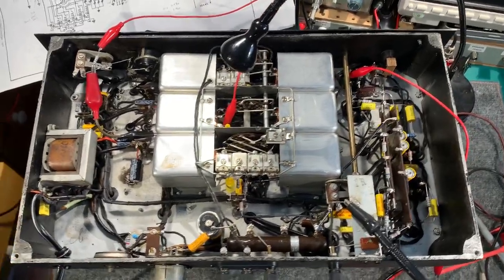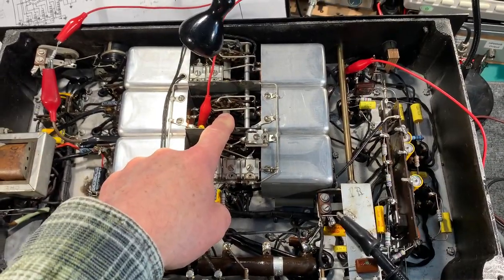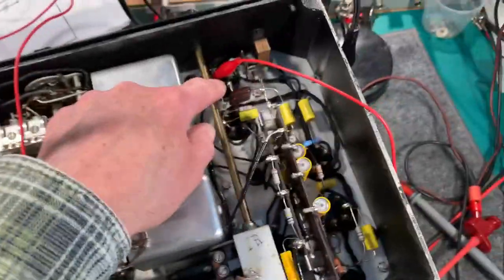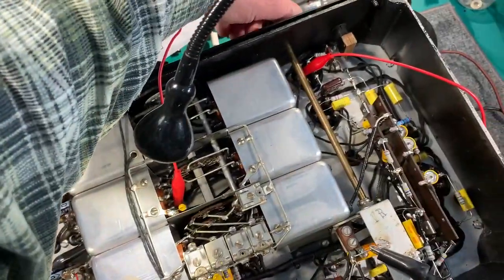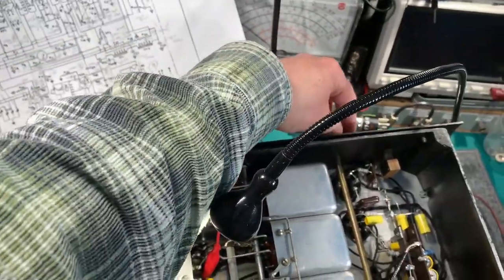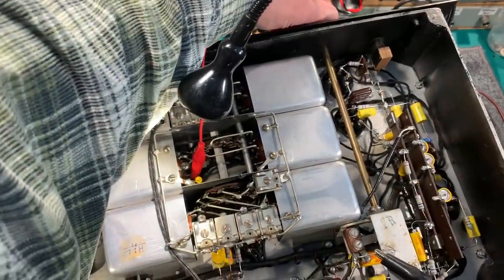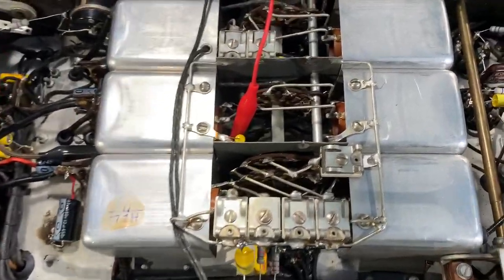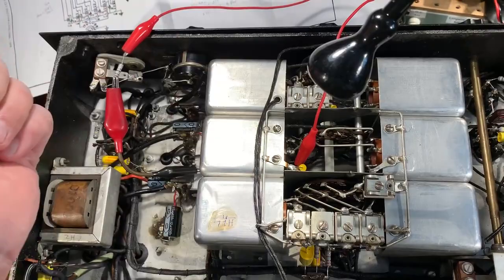RME-69 Receiver Noise Troubleshooting (1 of 3)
This REM-69 receiver had a noise (crackling) problem only on Band 1.  Signal tracing pointed to an arcing problem in one of the phenolic bandchange switch wafers rather than something like silver mica disease in a capacitor.  This video is the first of three showing some of the steps as to how the source of the noise was pinpointed